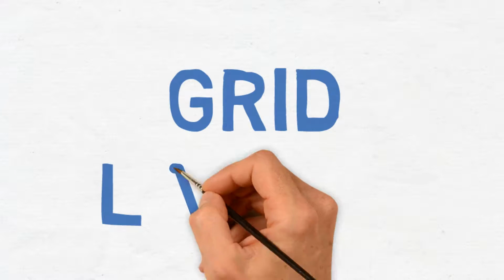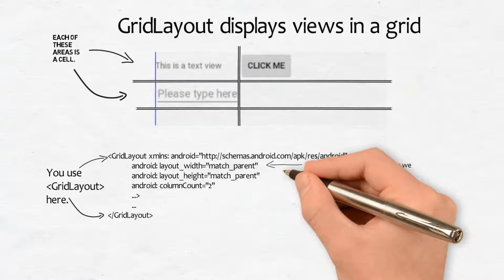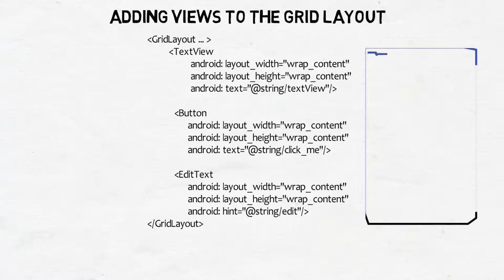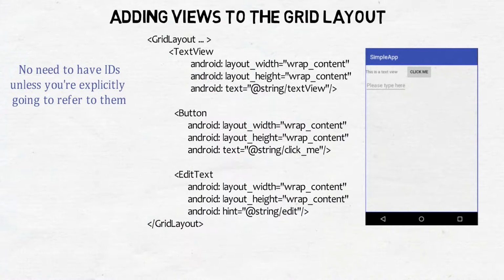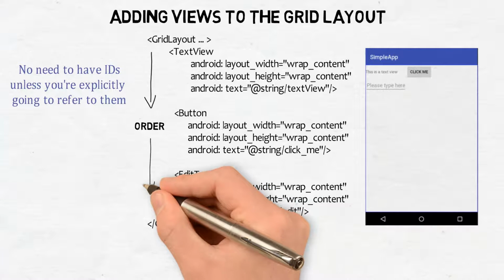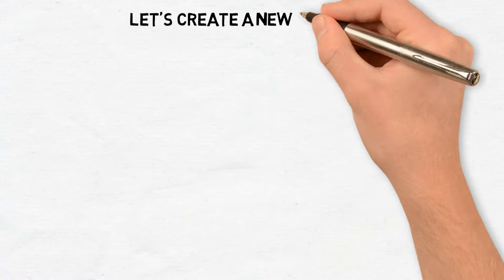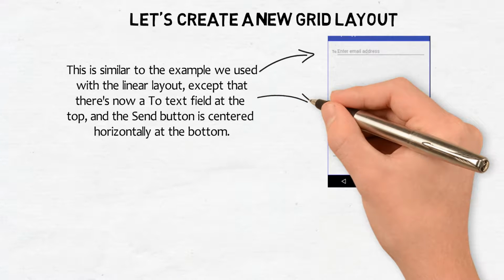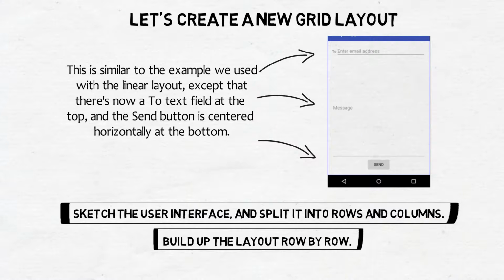#19 Grid Layout Part 1 | How to define and create a Grid layout | Grid Layout animated explanation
A simple animated video which explains Grid Layout, what is GridLayout, How to define a grid layout, How to add views to the grid layout, and how to create a new grid layout.